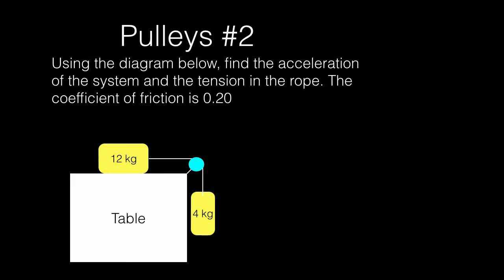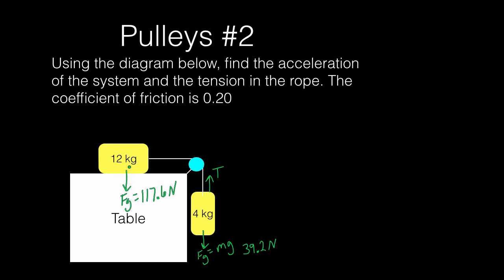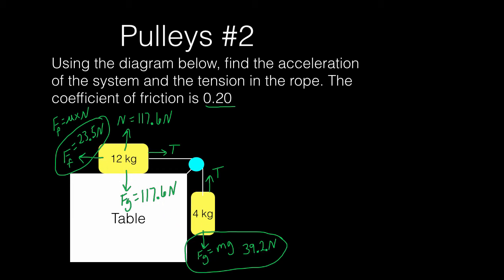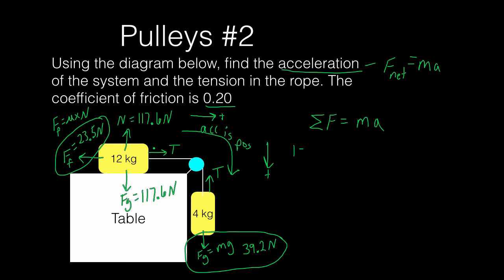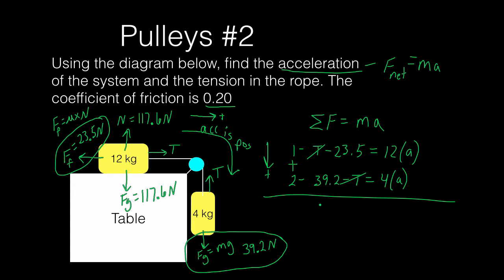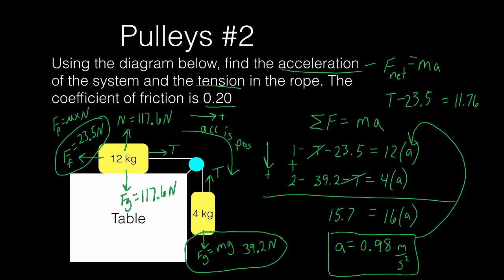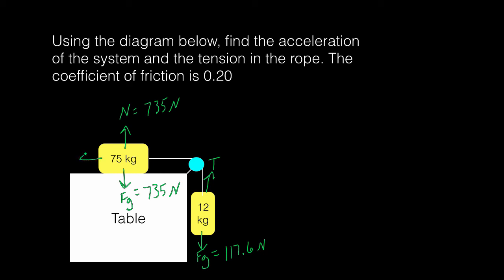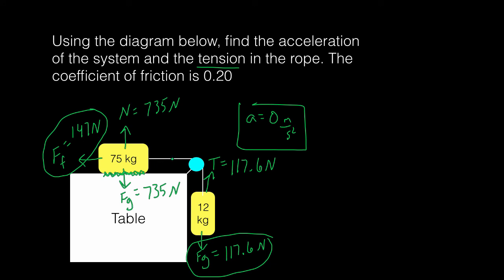Pulleys #2 (Video Physics)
Learn how to use Newton's Laws of Motion to solve pulley and friction problems.